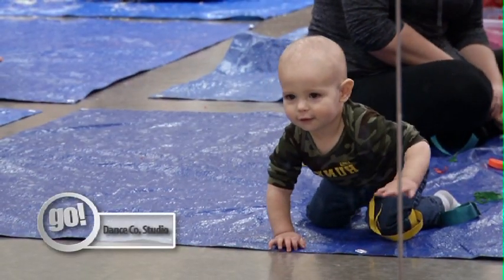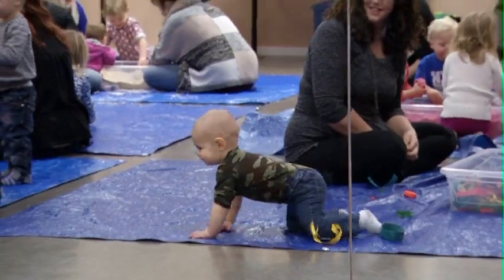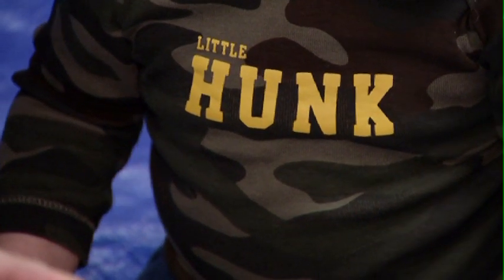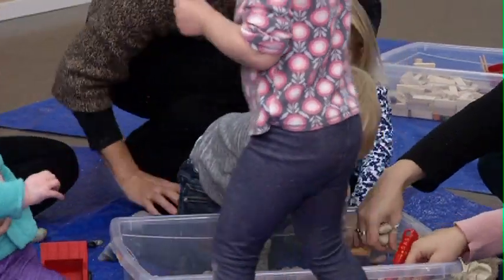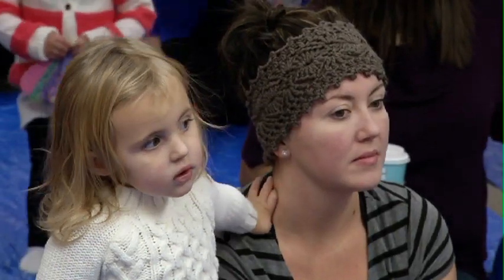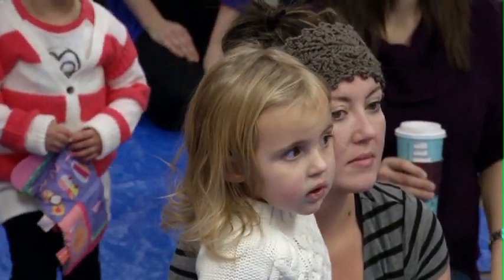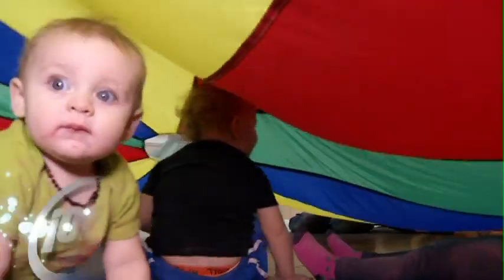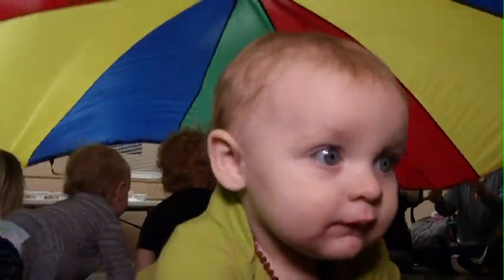Modern Mama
Becoming a mom can be a big change and a lot of work. Breanne McLachlan shows us how a local business Modern Mama is getting moms and babies out of the house and active.